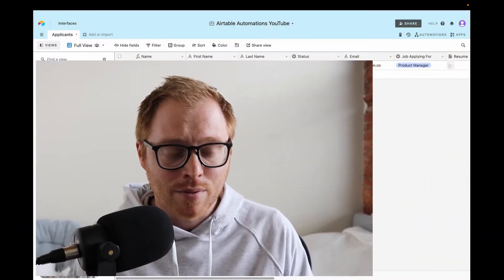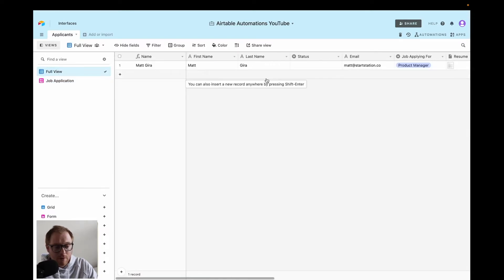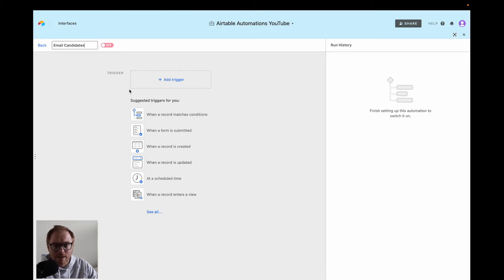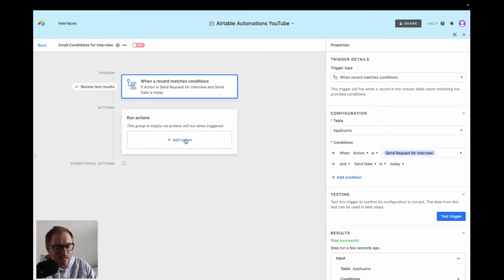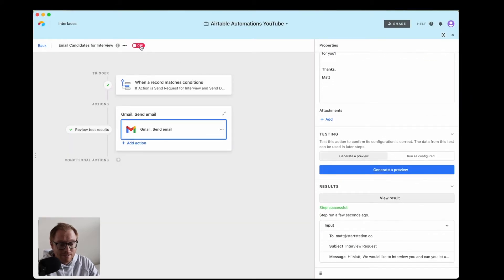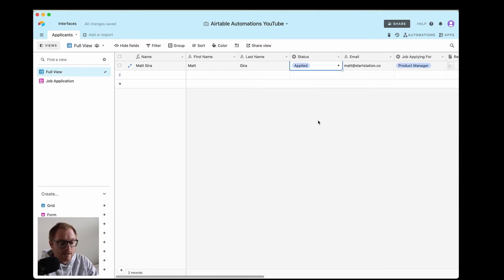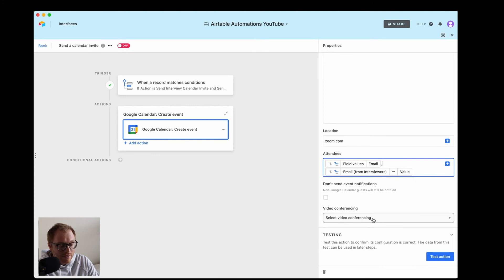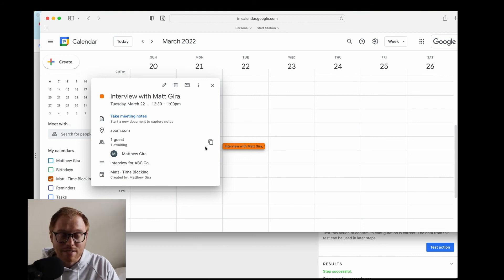Airtable Automations: Examples to streamline workflows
Airtable Automation Examples | 3 ways to improve your workflows

Airtable's automations help separate Airtable from other spreadsheet tools such as Google Sheets and Microsoft Excel. These automations can be gamechangers for improving your operational workflows.

In this video, I go over three Airtable automation examples all based on the use case of receiving job applications.

0:00 Intro
0:41 Overview of the use case and Airtable forms
1:51 Personalized Emails with Automations
7:48 Changing Statuses with Automations
10:48 Sending Calendar Invites with Automations
16:06 Ideas for more advanced automations in Airtable
16:34 Suggested Next Video